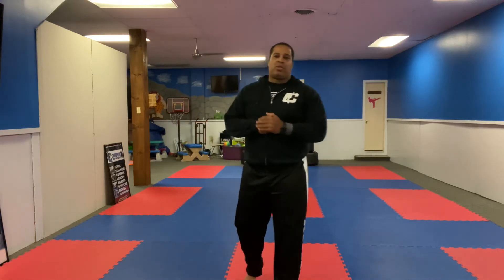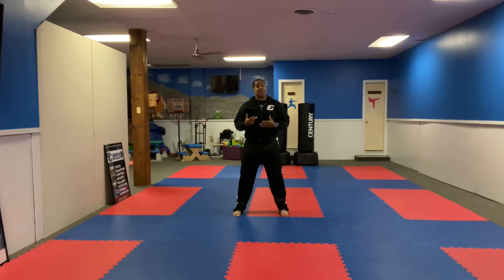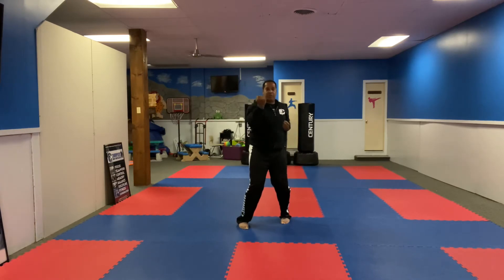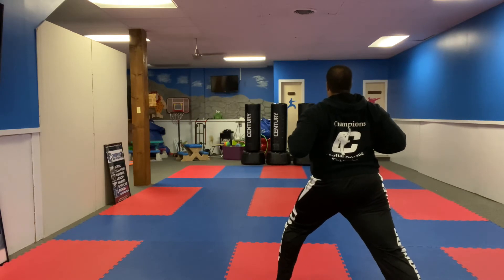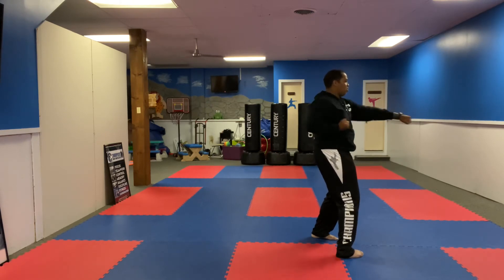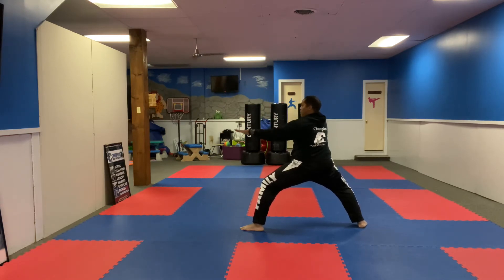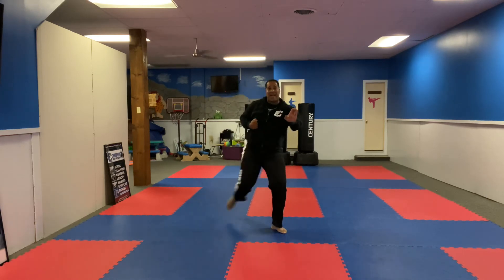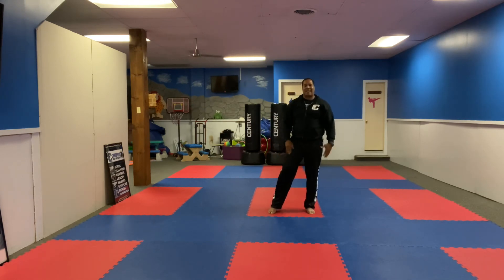Miyagi Seisan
Miyagi Seisan Advance Training Block Form!